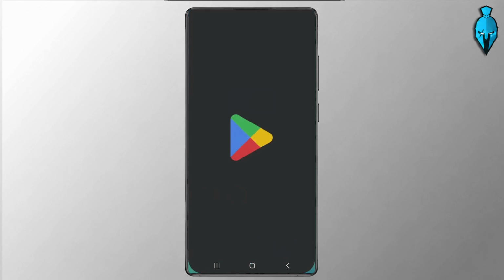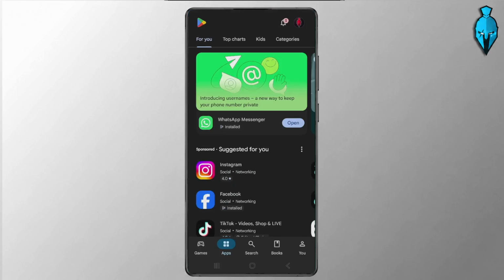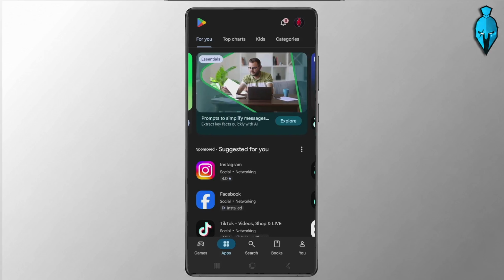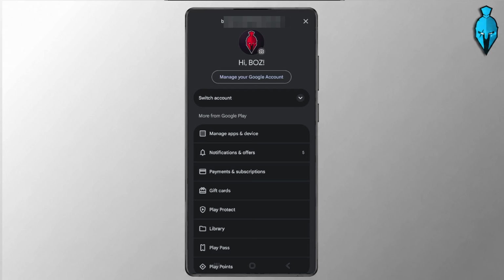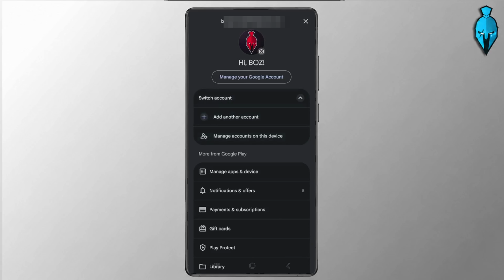How To Open Google Play Store Account On Android Phone - Full Guide